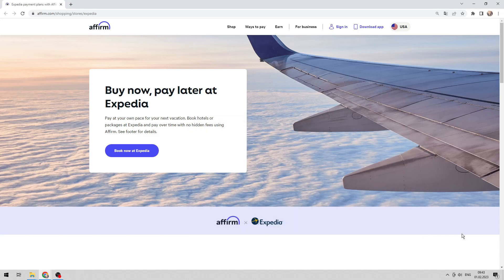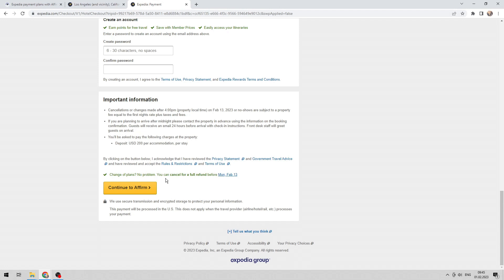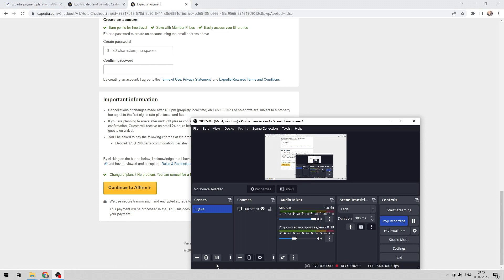How To Use Affirm On Expedia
How To Use Affirm On Expedia 2023